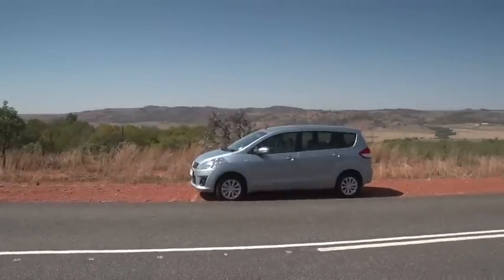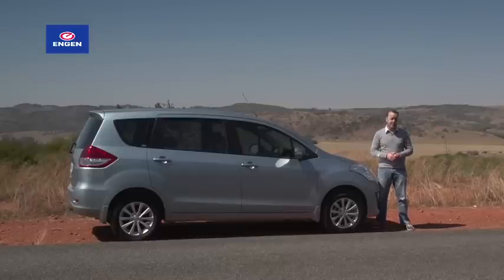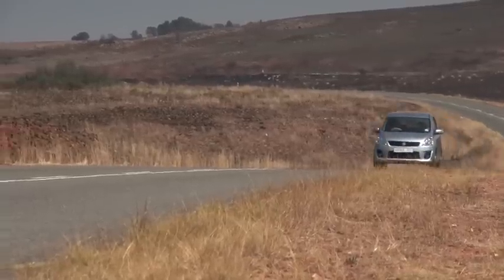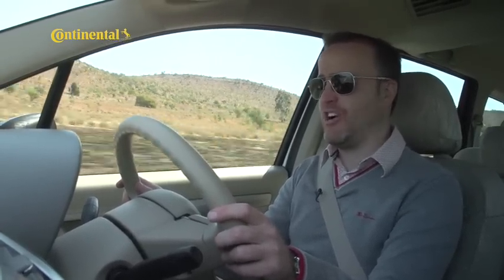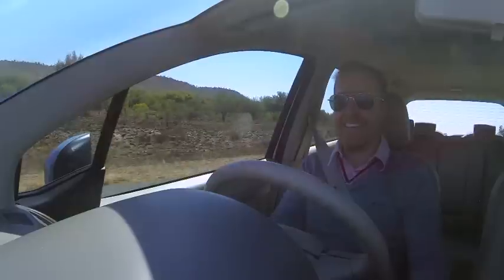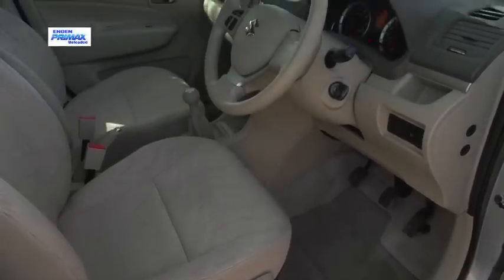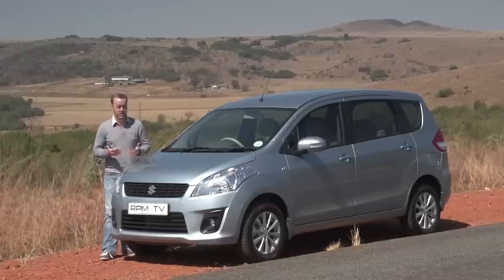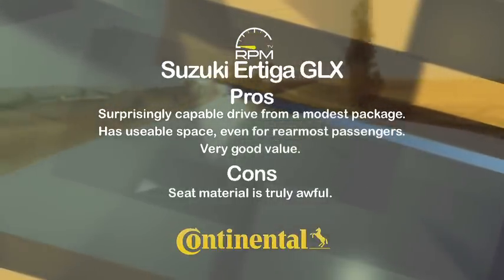RPM TV - Episode 291 - Suzuki Ertiga GLX